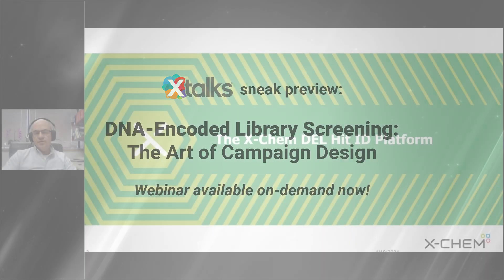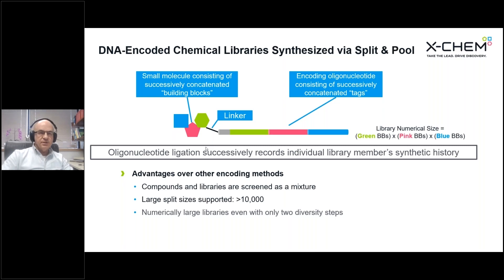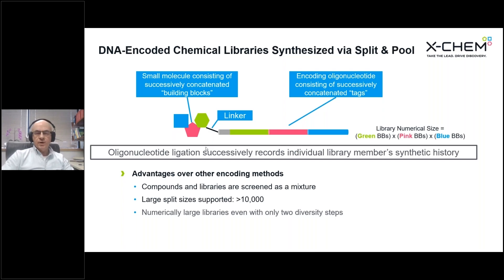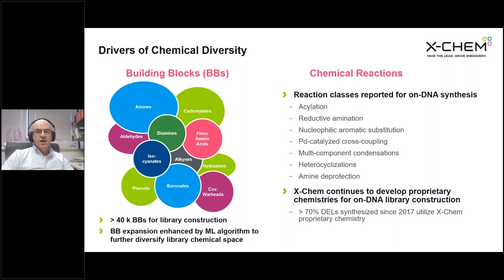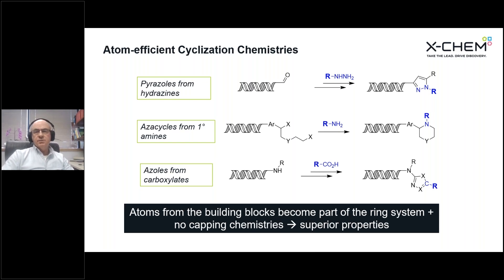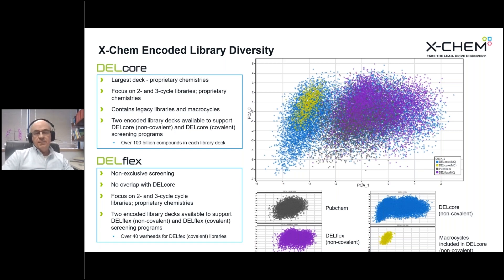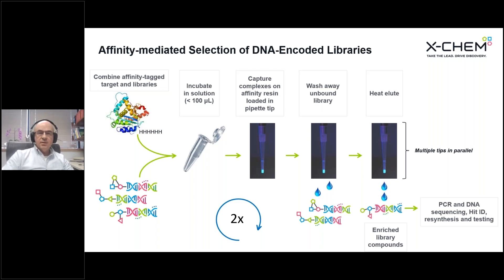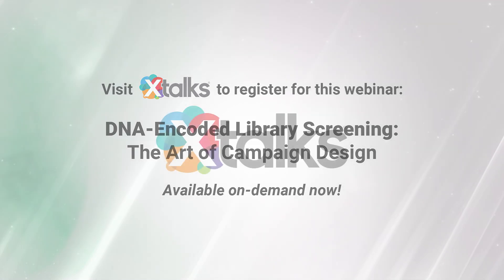DNA-Encoded Library Screening: The Art of Campaign Design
Discover an informative webinar delving into DNA-encoded library (DEL) technology in drug discovery, showcasing tailored campaigns, parallel screening and innovative hit identification for challenging targets. DEL technology is a powerful methodology for small molecule drug discovery. In this webinar, the featured speakers will share X-Chem’s DEL screening experience, with an emphasis on tailoring DEL campaigns to specific targets and project goals.

In contrast to traditional high-throughput screening, a DEL screening campaign consists of multiple parallel screening conditions, allowing more shots on goal as well as deep profiling of the enriched hits’ selectivity and binding mode. This webinar will highlight several successful examples that benefited from the judicious design of parallel screening conditions.

For challenging targets, it is often necessary to rigorously characterize target protein activity and optimize screening buffers, which has proved crucial for effective hit identification. Moreover, there are new screening methods for discovering compounds with novel mechanisms of action, including covalent inhibitors and molecular glues. These examples illustrate how innovative thinking and a sophisticated approach to DEL screening campaign design can bring success to challenging drug discovery projects.

Register for this webinar to discover tailored DEL campaigns and innovative hit identification for challenging targets.